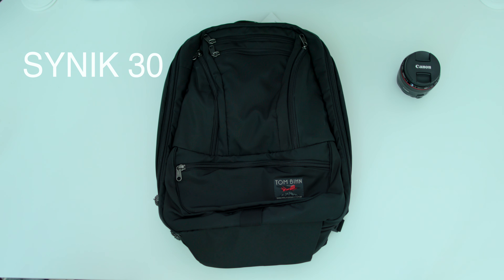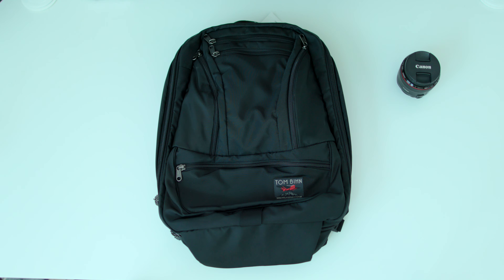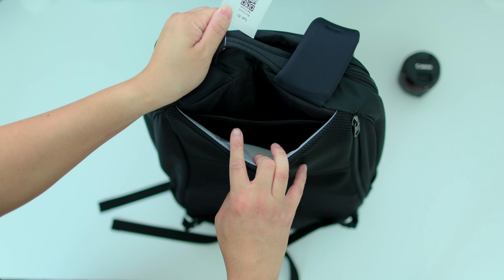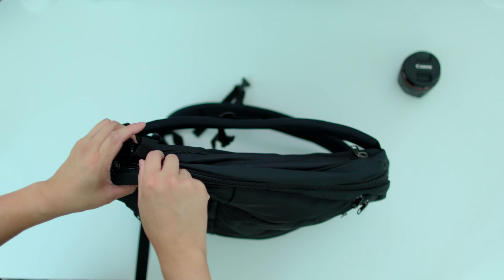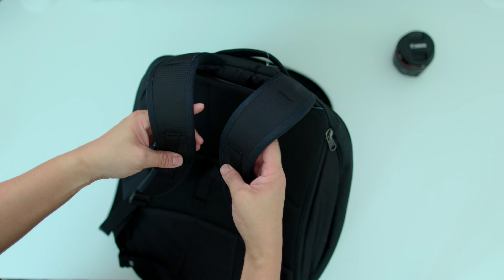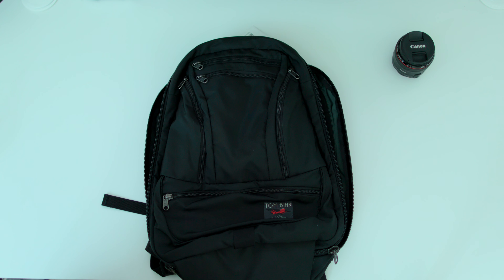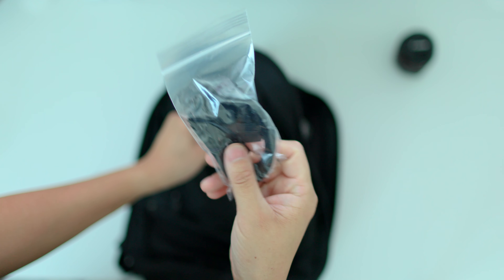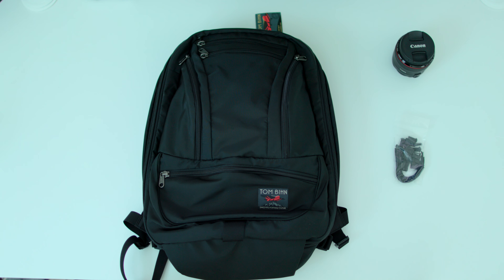Tom Bihn SYNIK 30 - Quick Overview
Today I got my hands on the new Tom Bihn SYNIK 30.

Again this is a quick overview of the backpack. So I don't have all the dimensions, details, and differences between this and the Synapse 25.

Oh, and shout out to Sacramento, CA! You will never be the capitol of California - it will always be LOS ANGELES!